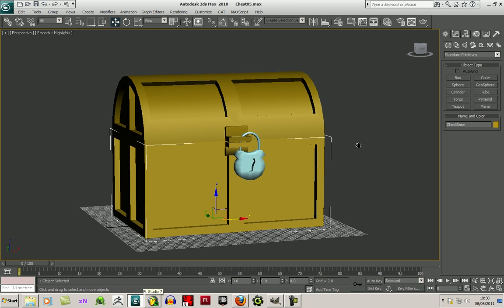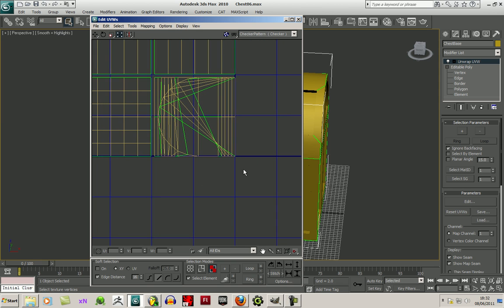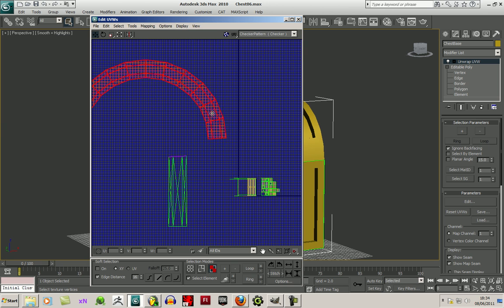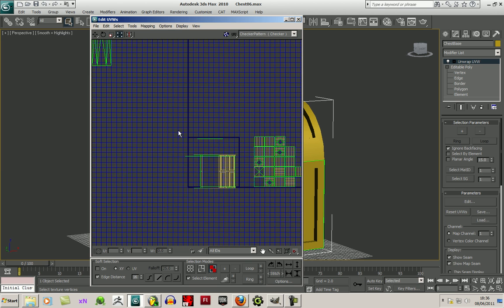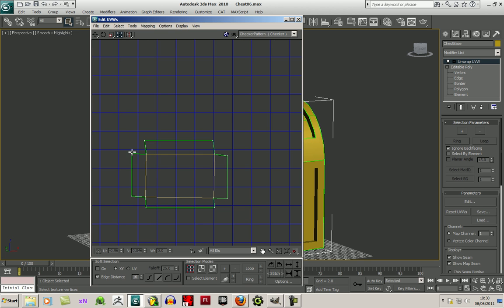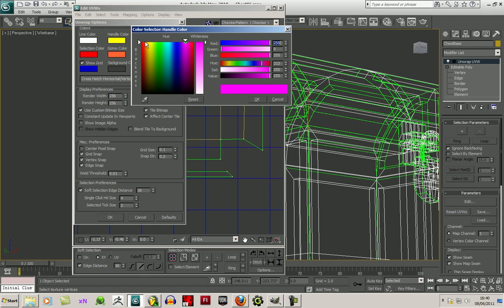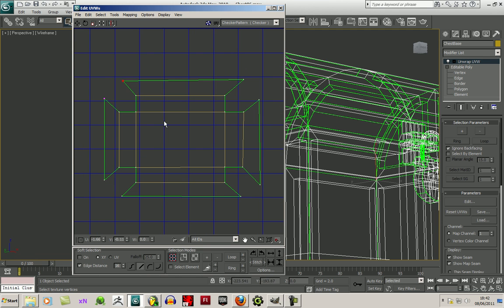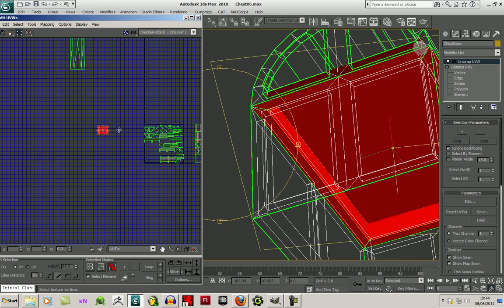3dsMax tutorial part5